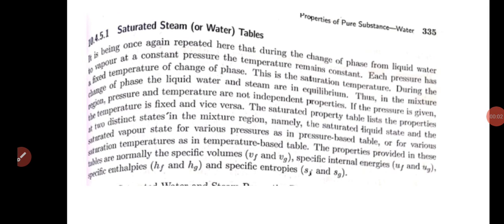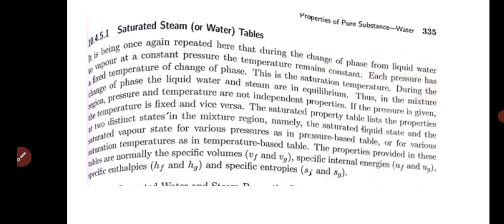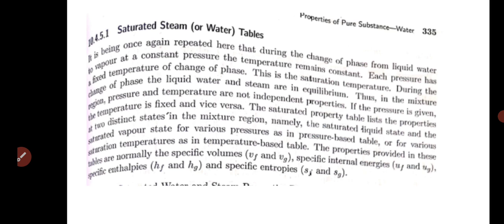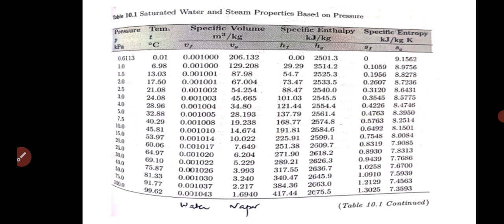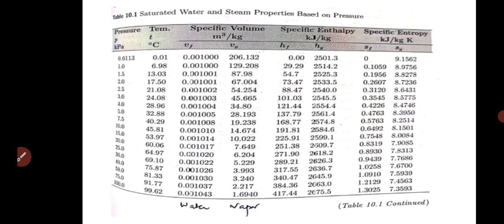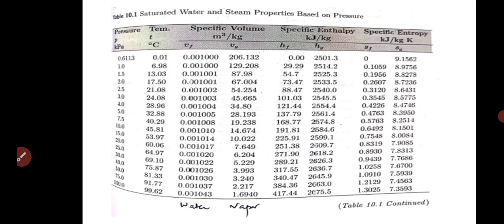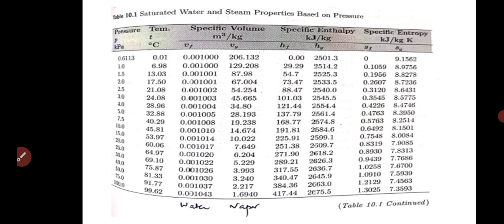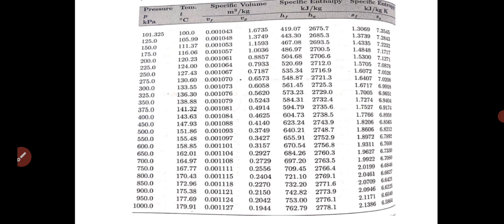18ME33, BTD, Mod 4, Steam Table